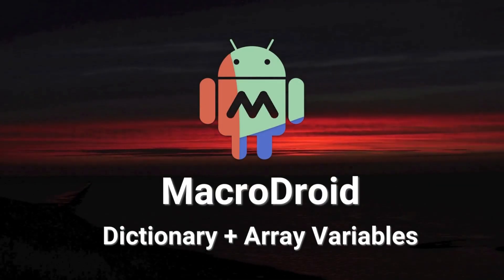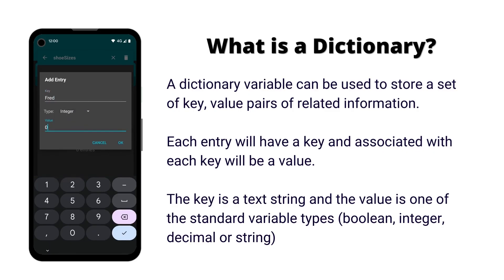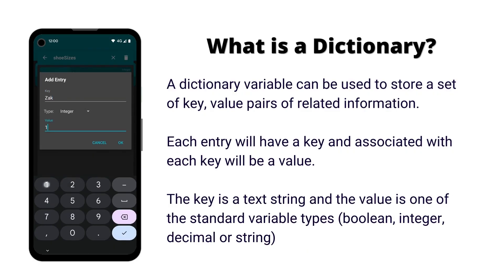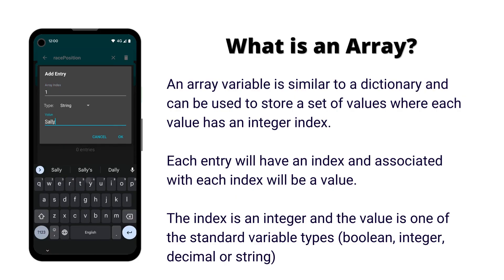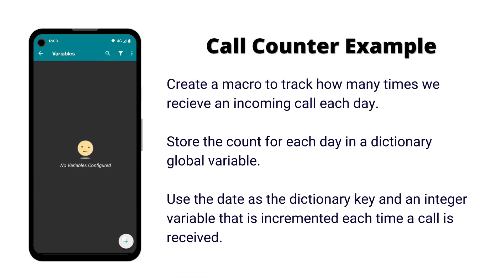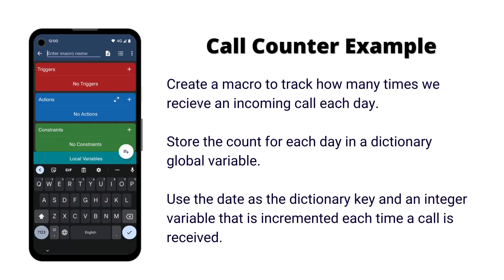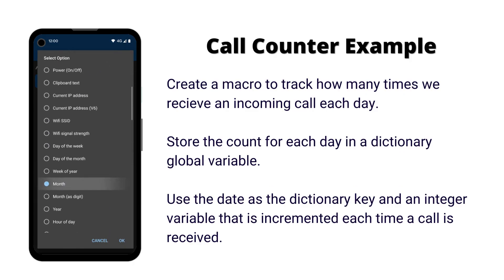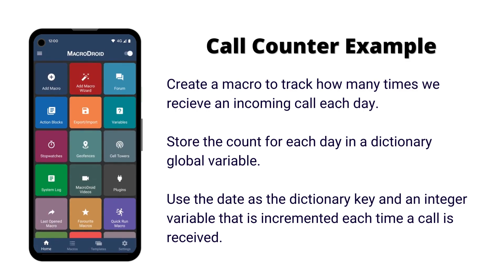Using Dictionary and Array Variables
New in v5.23 are dictionary and array variables. This video is a short introduction on how to use dictionary and array variables in MacroDroid with a simple example.

Note that the creation of new dictionary/array variables is supported for pro users only, but free users can use existing templates containing arrays/dictionaries.